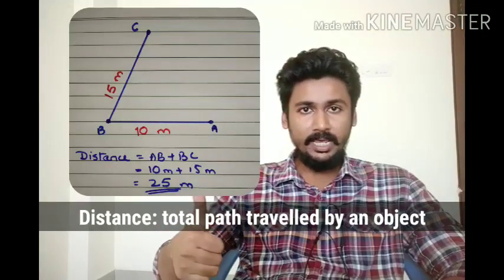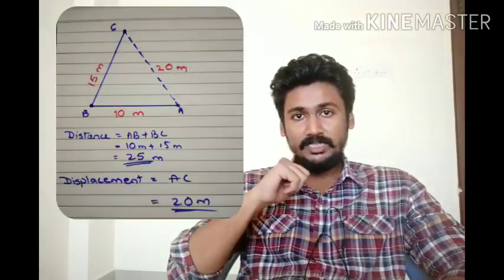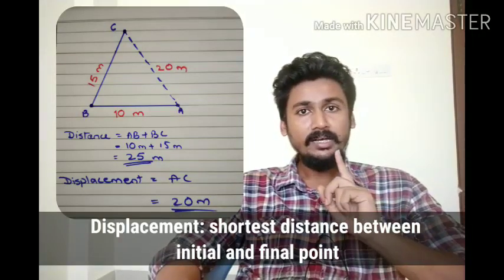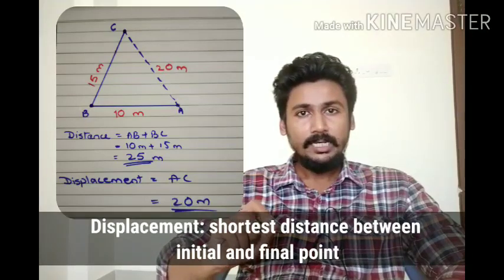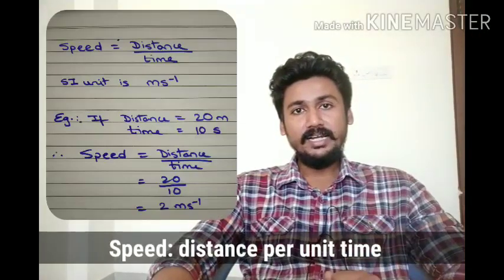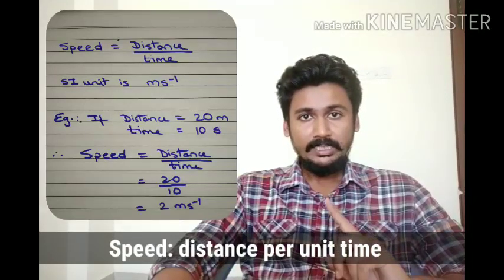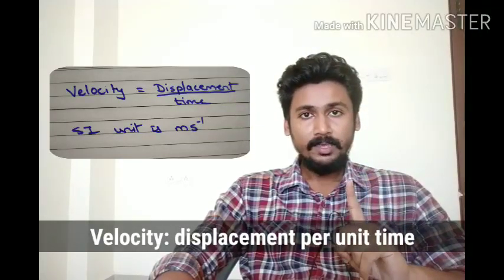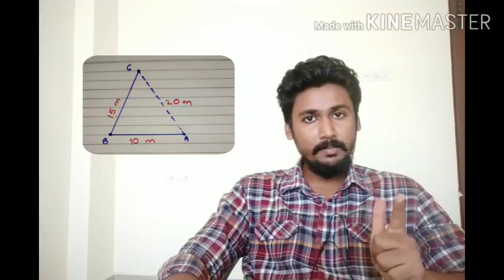Class 9: Motion (Part 1)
In this class we will learn following topics -
Motion
Distance
Displacement
Speed
Velocity